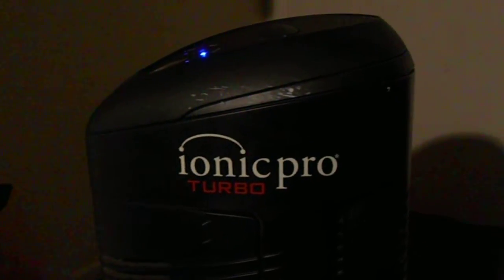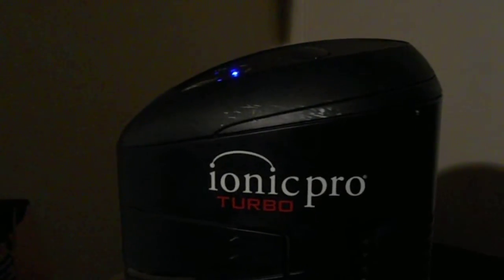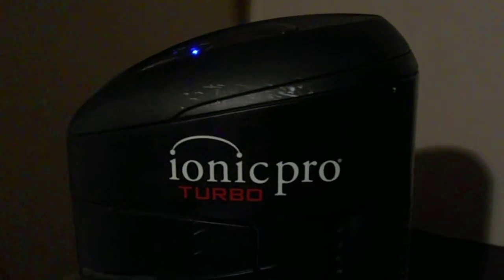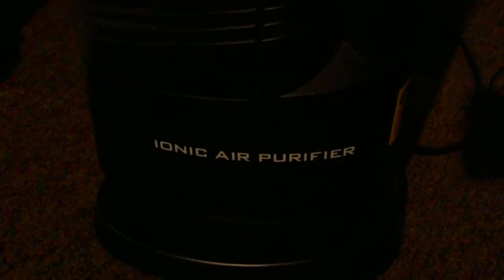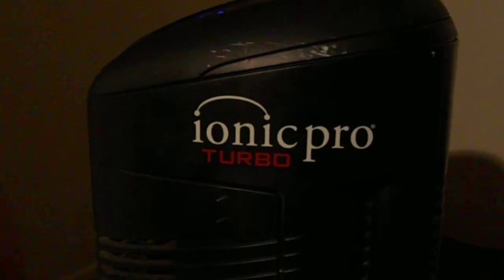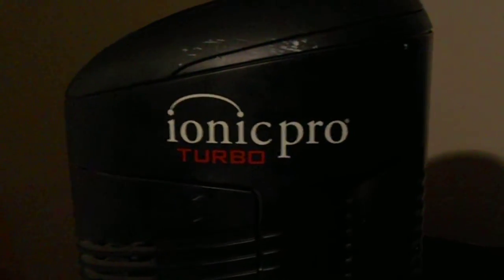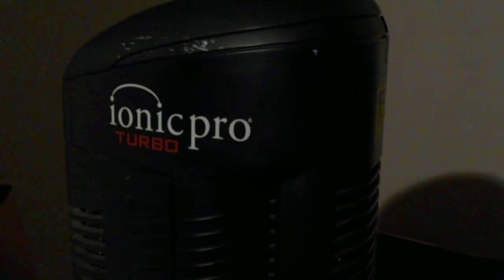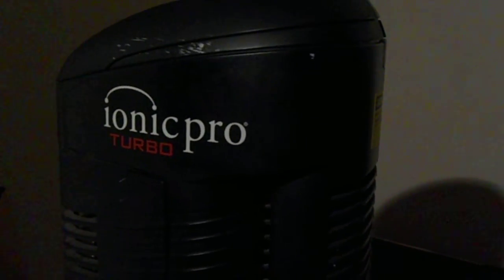ionic air purifier!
ionic pro turbo
model number: TA-500
20W 120v

picked this up today from a dumpster and decided to bring it home. i want to take it apart so bad :D but i want to see if it will help cut down on the dust that we have in my house,